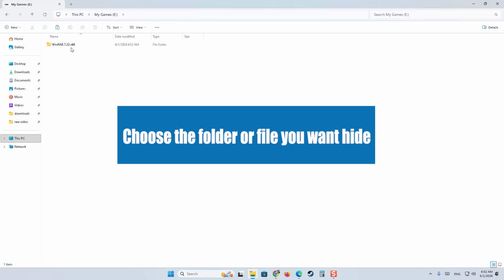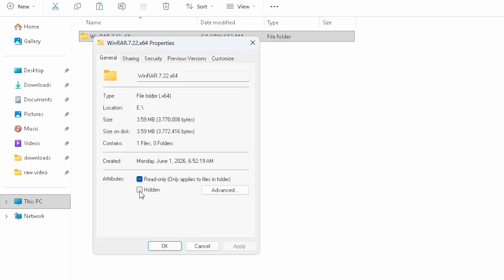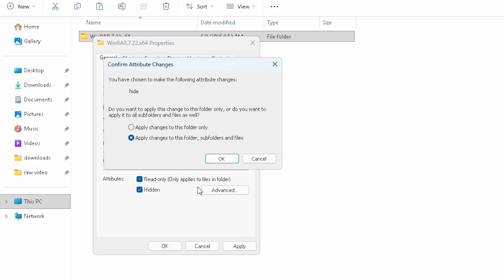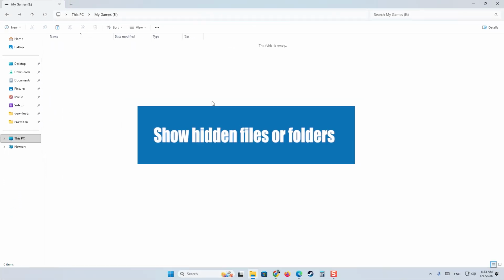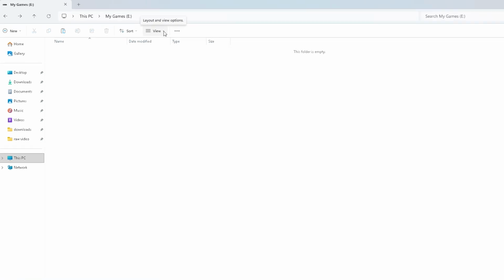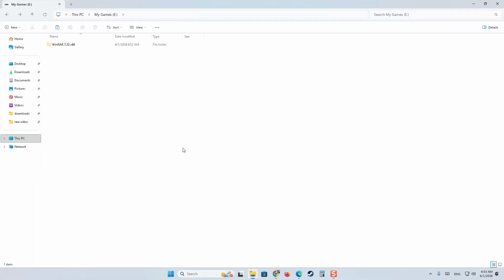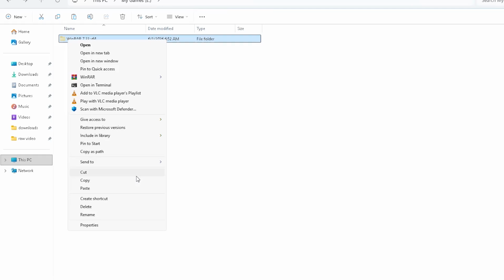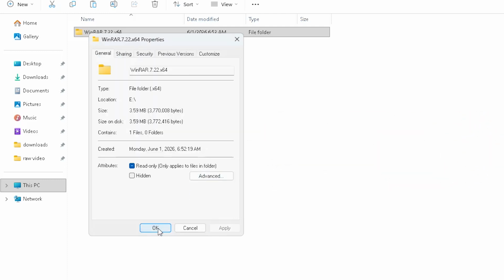How to Hide Files & Folders in Windows 10/11 (No Software!)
In this quick tutorial, you will learn how to hide files and folders in Windows 11 without using any third-party software or apps. This is a secret built-in Windows trick to keep your private data safe easily and instantly!

Timestamps:
00:00 - Intro
00:15 - Choose Files or Folders to Hide
00:50 - How to Show Hidden Files or Folders
01:10 - Permanently Unhide Files or Folders Again